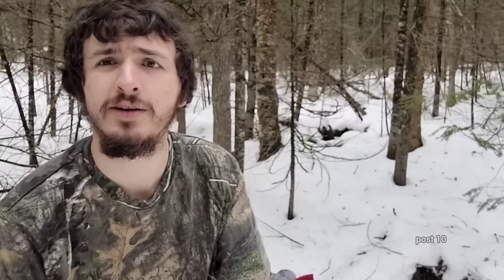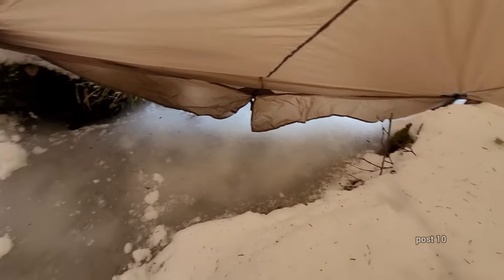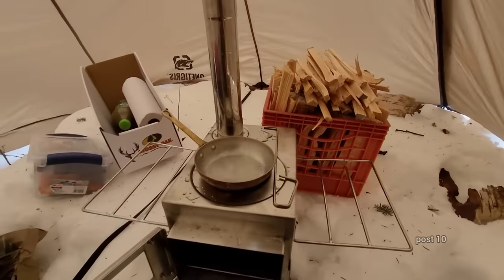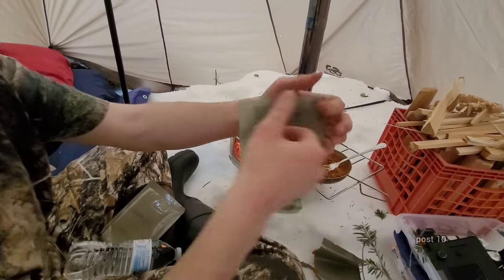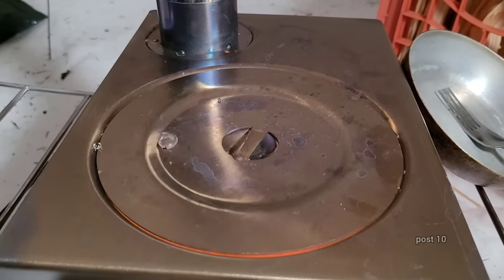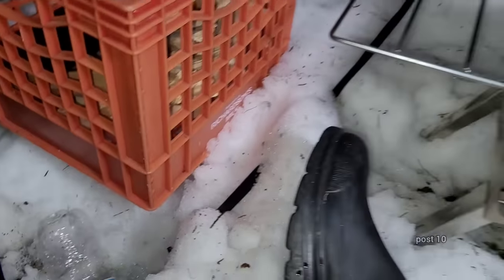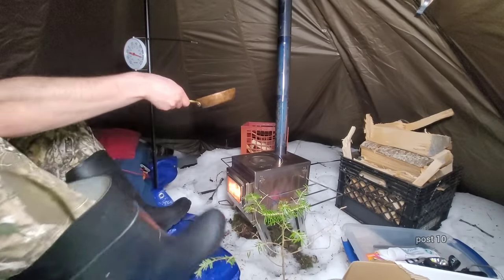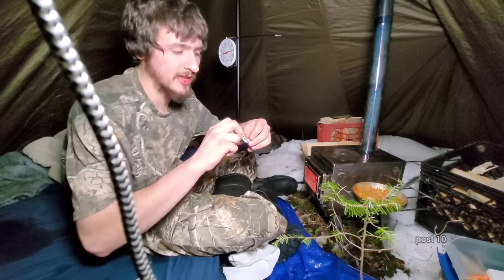24 Hours Winter Camping With MRE Meals And Tiny Stove, With Stream Inside The Tent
Spark arrestor

Have not used it yet but here it is.

Tent Used in this video

Thermometer used in this video

The only issue I have with ordering this thermometer is you may get another variation of it, it says in the listing Springfield brand but I received Taylor brand one of the times I ordered it, basically the same thing but not the same dark font

The Wood Stove used in this video

As I said this wood stove works very good despite it warping a little bit and I think it'll last a while but if you're looking for one with a firebox big enough to go the entire night the link is below

Guide Grear Cast Iron Wood Camping Stove

I have had good experience with this stove so far other than a little bit of rust beginning

USA Mre Box I Bought

Humanitarian Mre Case

If you're looking for any of the other MREs used in this video you're going to have to search for them yourself as the sellers I bought them from on eBay are no longer active but there are numerous other people that may sell them, also dampers are available for that camping stove and I might look into getting one , thanks for watching

All my other links are in my channels about tab